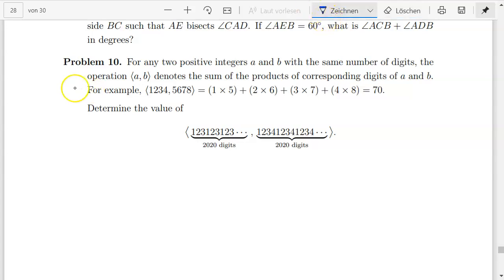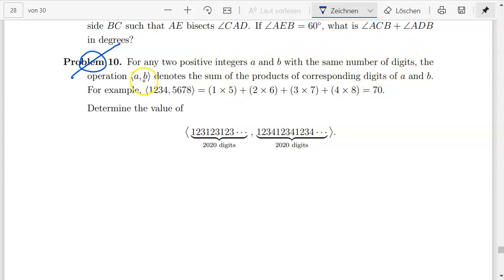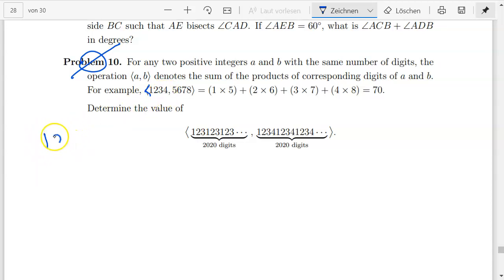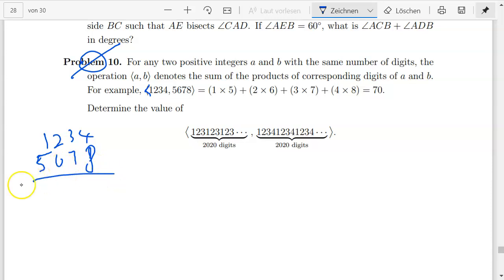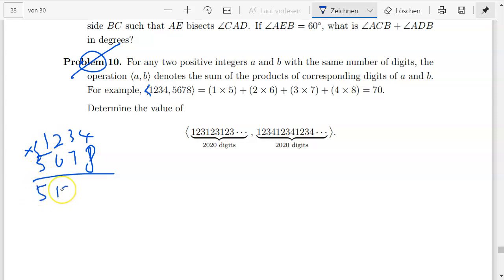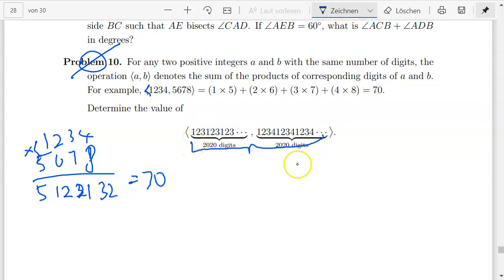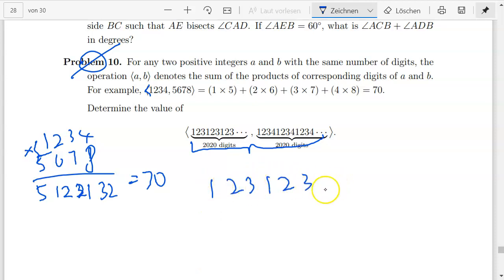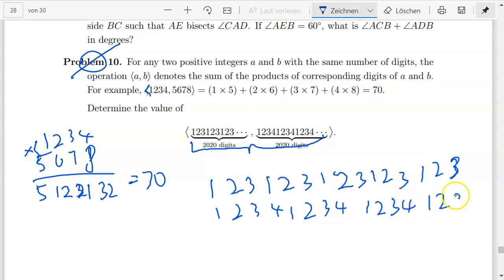IMONST Sample Problems 2 Senior #10-#12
my friend once told me ed vid shld be more than 8 mins
is it true? comment blw
also. constructive feedback thanksalot